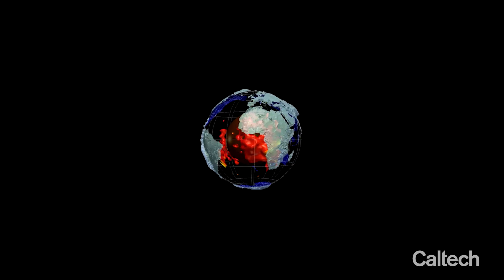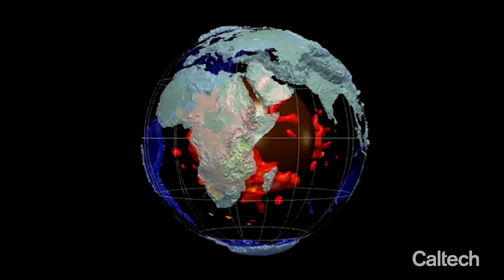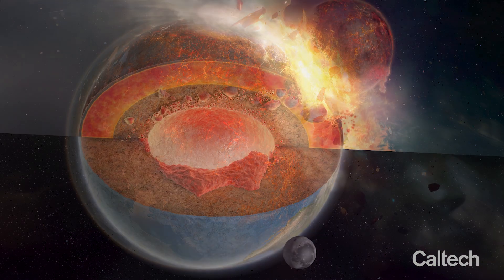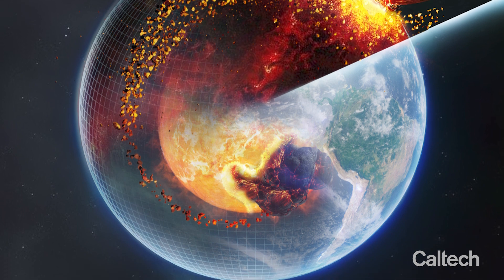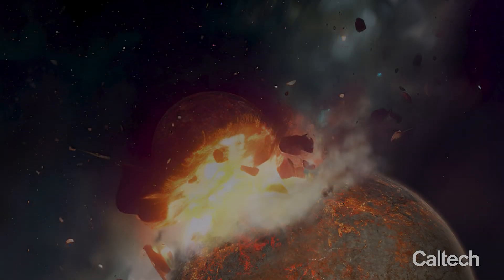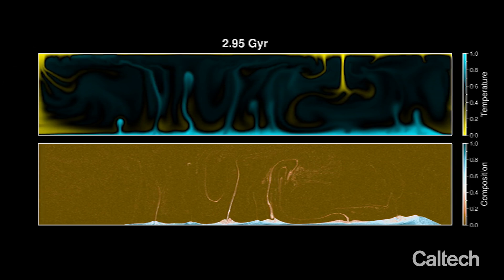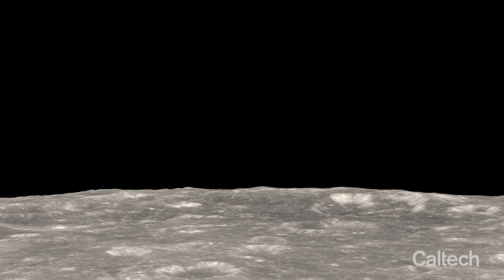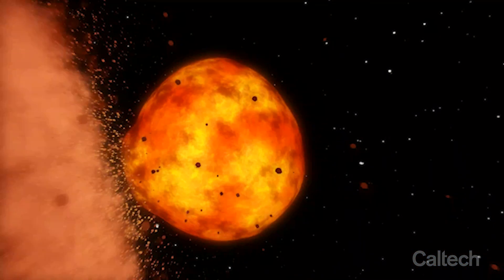The Remains of an Ancient Planet Lie Deep Within Earth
New research answers two longstanding mysteries of planetary science: What are the giant mysterious “blobs” of material near the Earth’s core, and what happened to the planet that smashed into the Earth to create the Moon? A new study from Caltech suggests that the remains of that ancient planet still lie within the Earth, explaining the origins of the “blobs” near the core-mantle boundary.